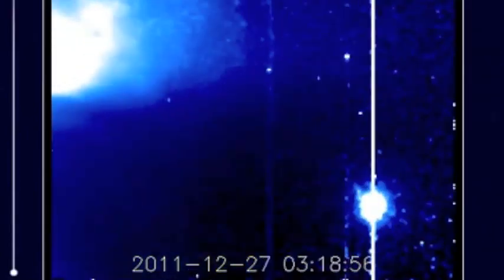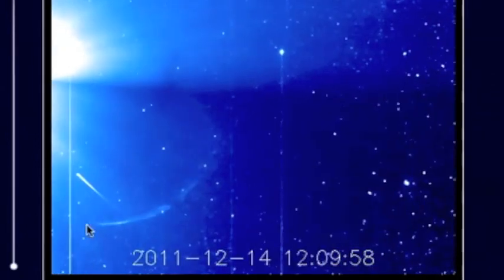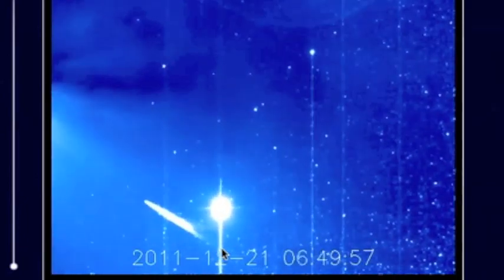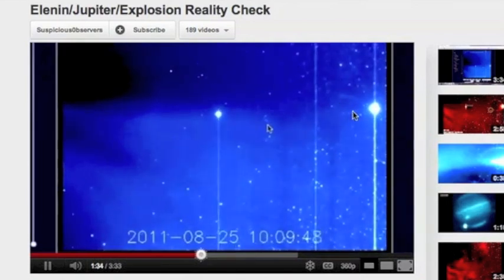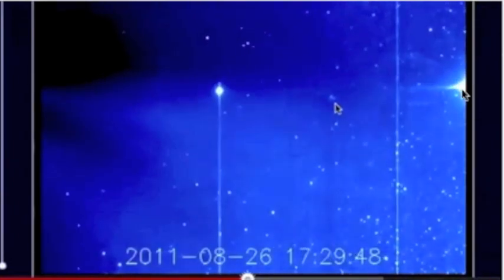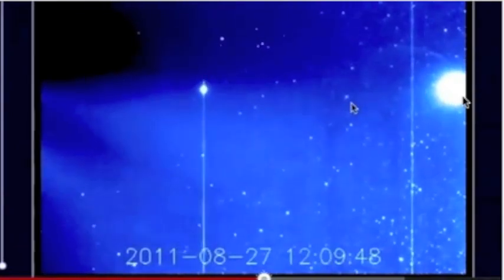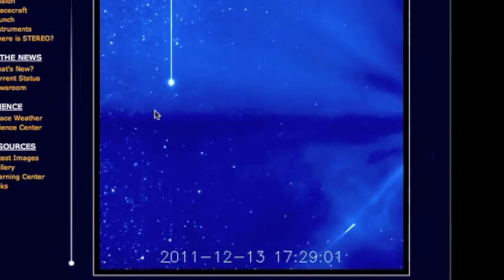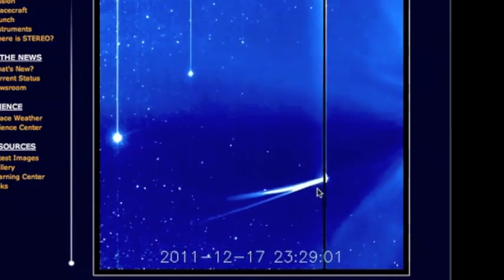Venus Awakens? REALITY CHECK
Mirror Allowed. No Credit Needed!